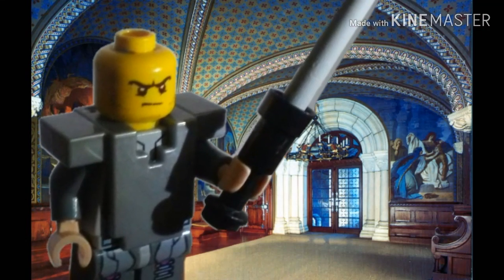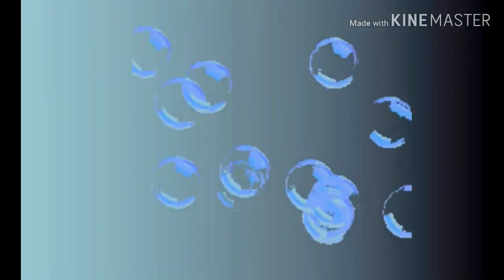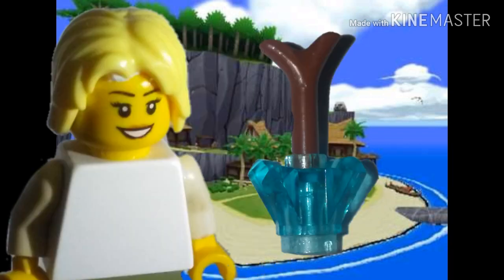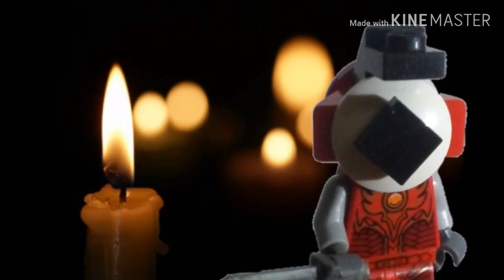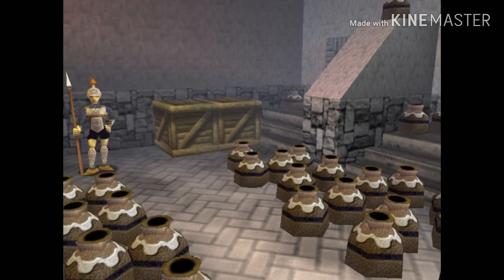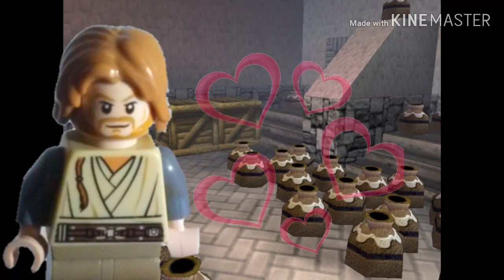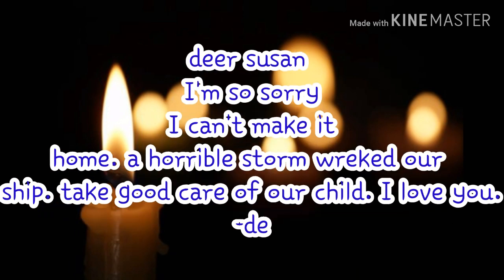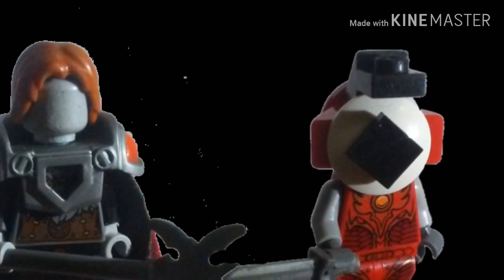Lego legend of zelda chaos in the great sea origins (1 year on Youtube special)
Hey guys!! This video has been waiting for this day. The day I hit 1 year on Youtube. And what better way than to share what started it all. The legend of zelda chaos in the great sea. By the time I post this, my series has currently 7 episodes. I decided to make its prologue, to explain the importance of the gossip stone and why ganondorf wants it so baldly. You will also see who were link's parents and what happened to them. Please watch till the end for a massive plot twist. Due to COPPA you aren't able to comment in my videos cause their made "for kids" if you are willing to talk to me of my videos, show off your lego mocs ect.